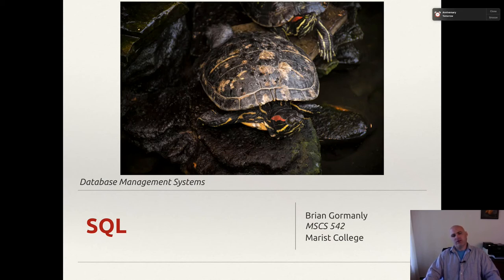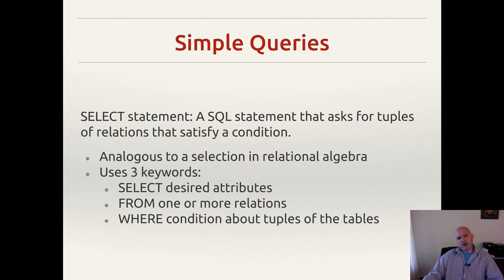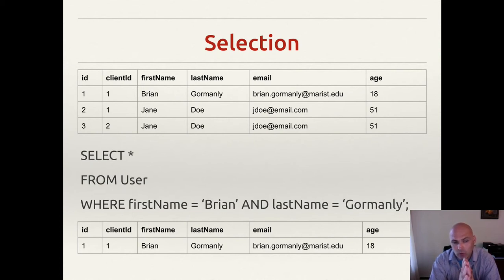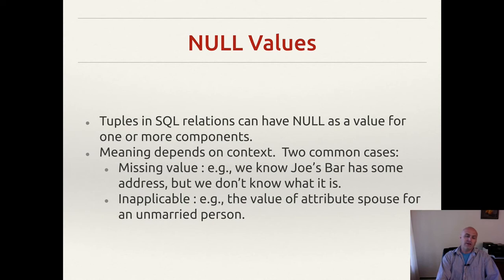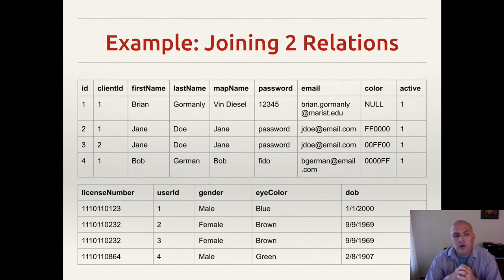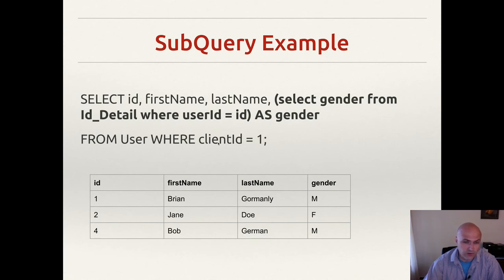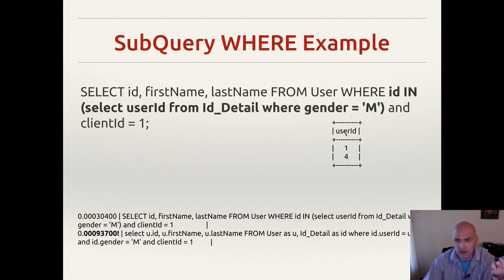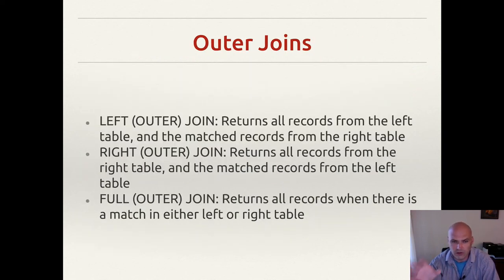Introduction to SQL: From relational algebra to queries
This video introduces SQL as a method of querying and managing relational database management systems.  SQL stands for Structured Query Language Pronounced “sequel” and uses relational algebra to query data.  SQL is a very "high-level" declarative language, you tell it "what to do" rather than "how to do it."

This video covers the following topics:
  * Simple Queries
  * Multi-Relation Queries
  * Subqueries
  * Join Types